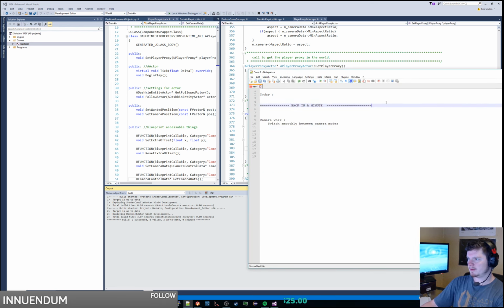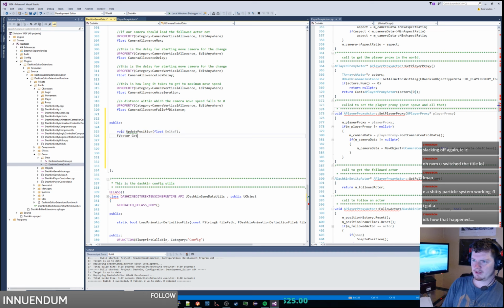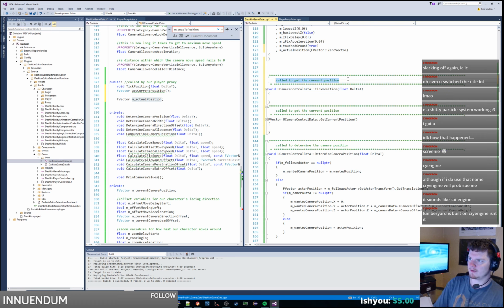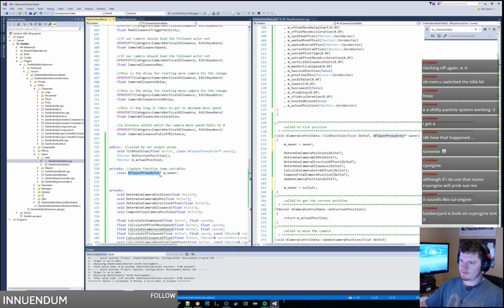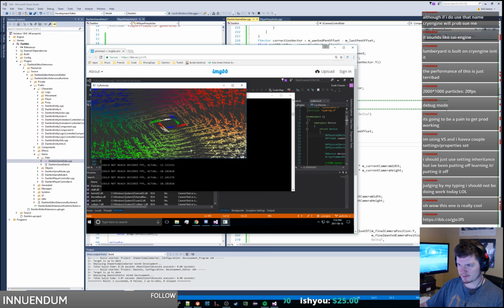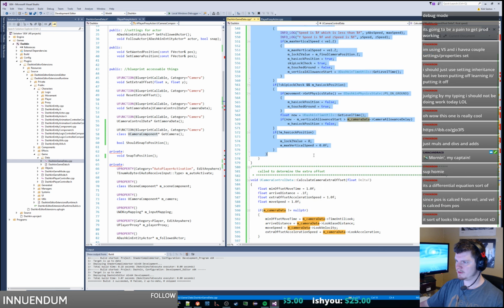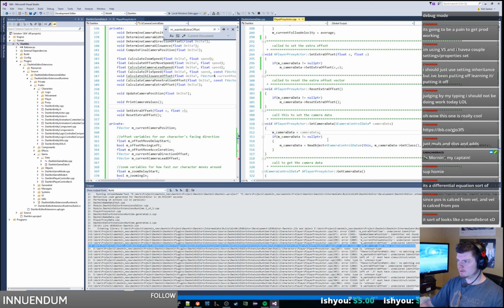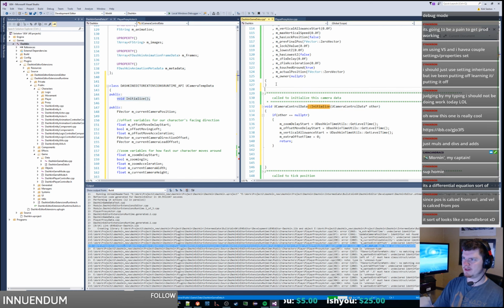ambientenergy101 devs Dashkin 283